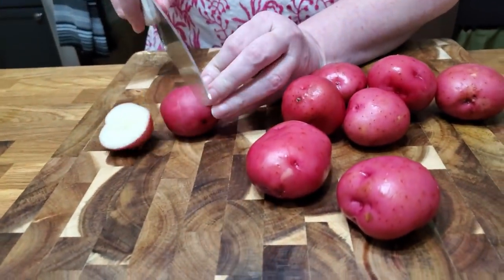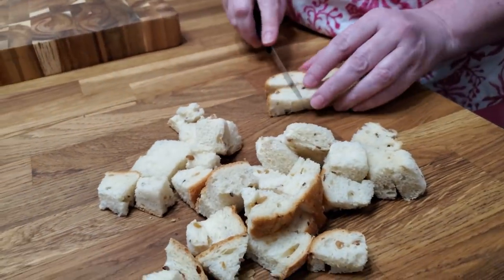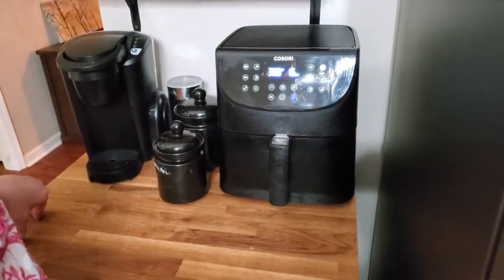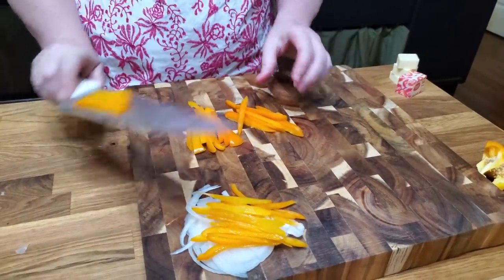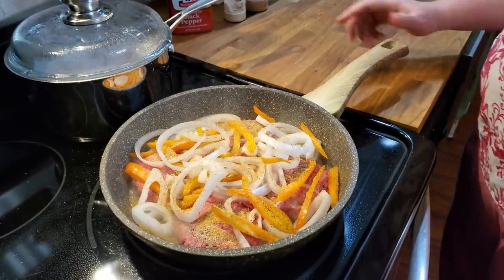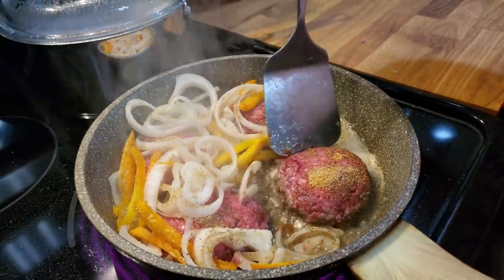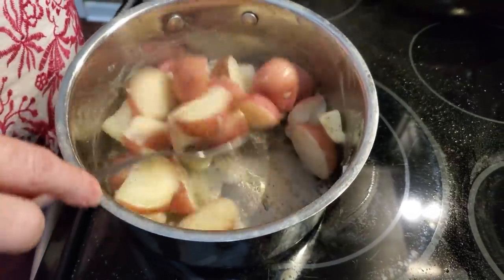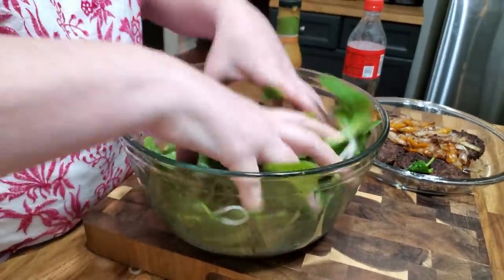The Best Southern Cooks use Simple Ingredients